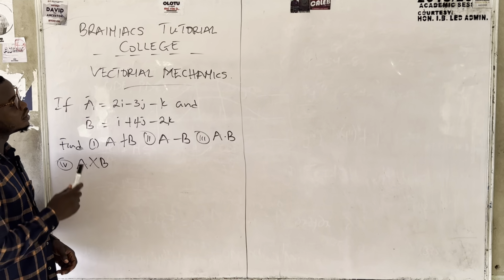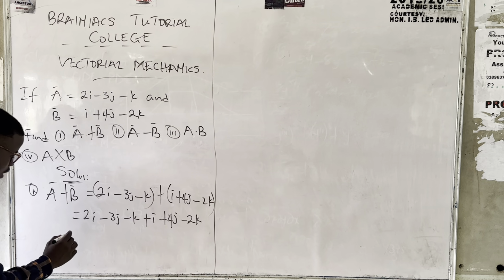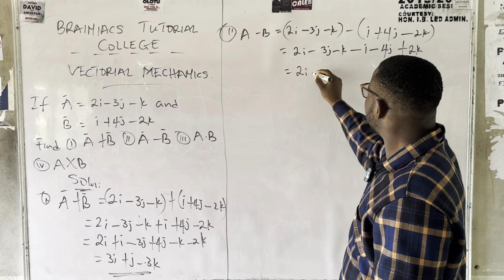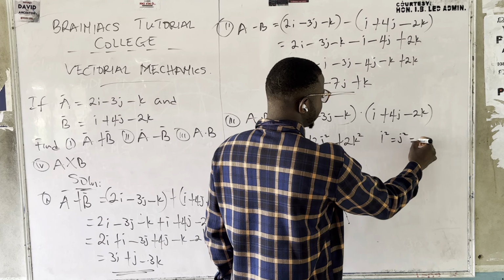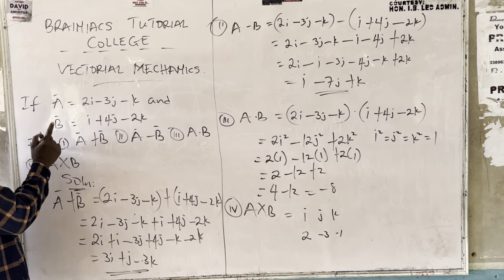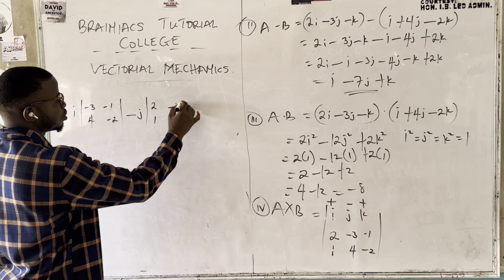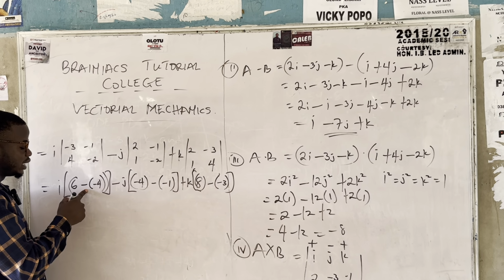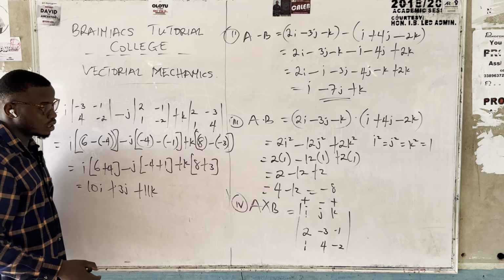Vectors: Scalar product and vector product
Finding the dot and cross product of vectors